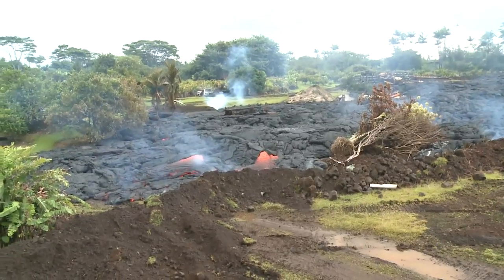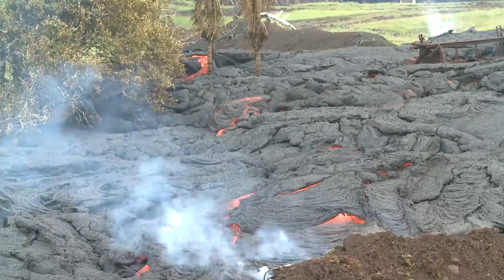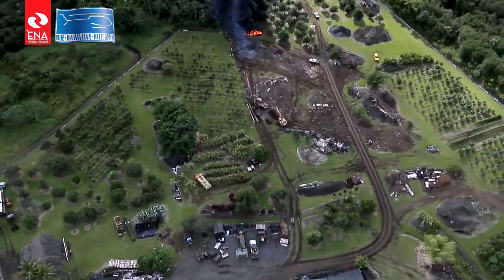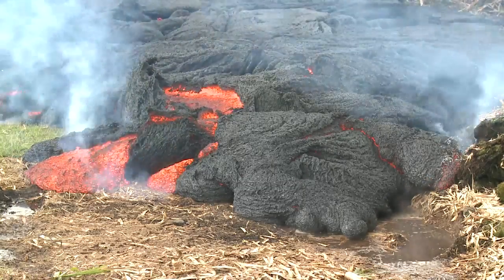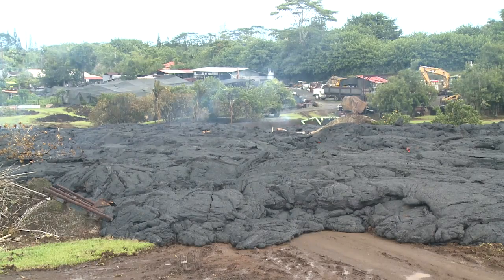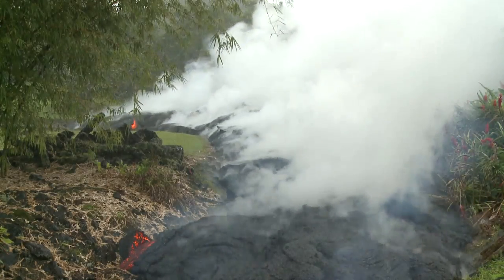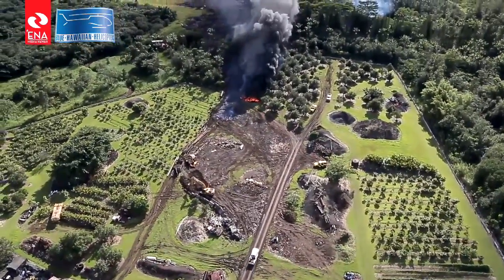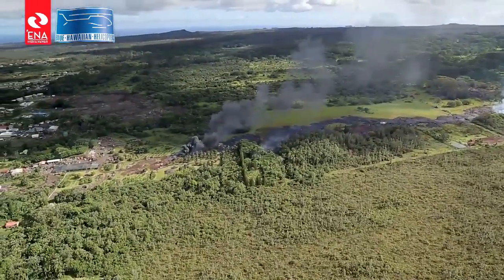Lava Flow Moves Slowly Over Private Property in Pahoa